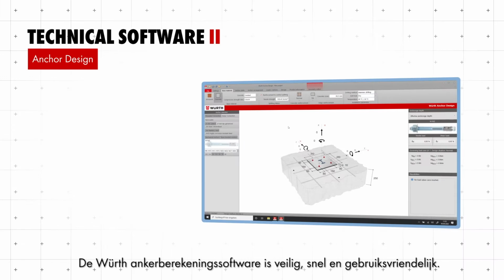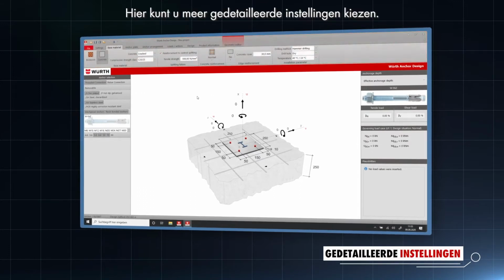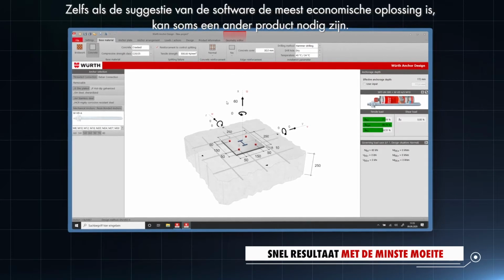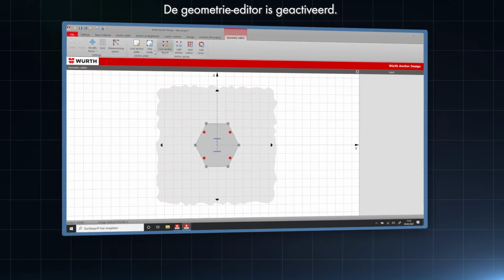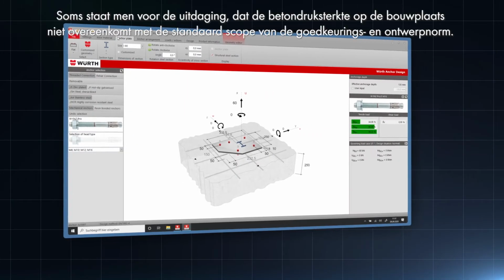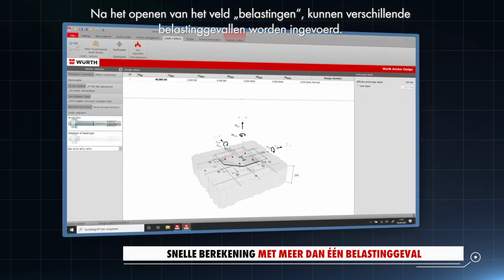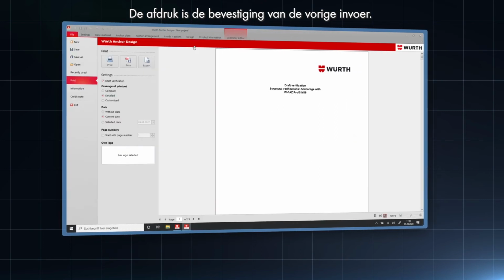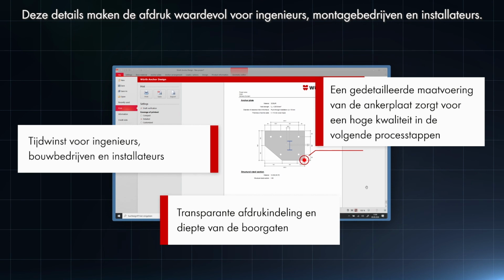Würth ankersoftware – Hoe werkt de software? Leer het in 5 minuten!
De ankersoftware van Würth. Voor al uw constructieve ankerbevestigingen (GRATIS)

Eenvoudig, snel, overzichtelijk, veilig en flexibel!
Voor het berekenen van:
-          Mechanische- en chemische ankers in beton
-          Chemische verankering in metselwerk
-          Balustrades
-          Gevelbekleding
-          Zonweringbevestiging
-          Plafondbevestiging
-          Verlijmen van wapening en stekken